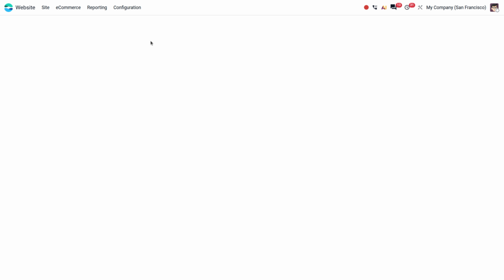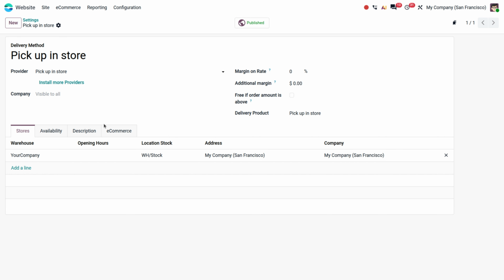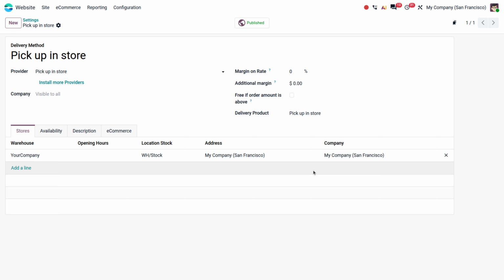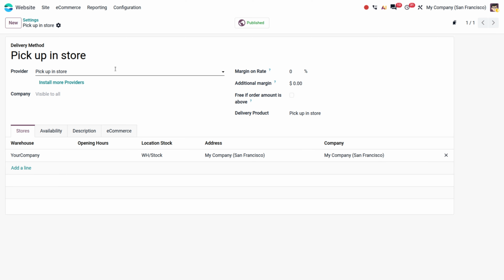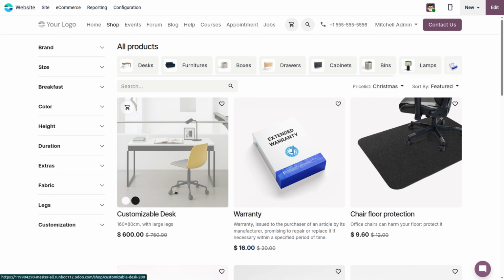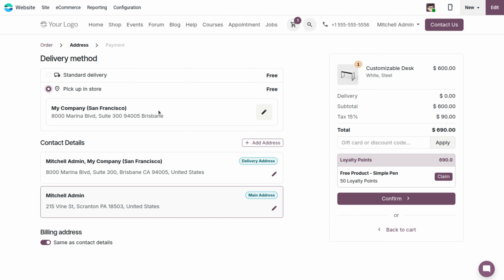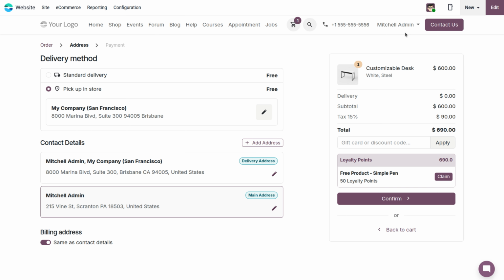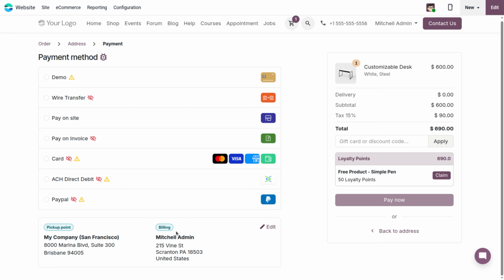Enable Click & Collect in Odoo 19 Website | Buy Online, Pick Up In Store | Odoo Functional Tutorials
Learn how to enable the Click & Collect feature in the Odoo 19 Website and allow customers to buy products online and pick them up from your physical store. In this step-by-step tutorial, you'll discover how to configure pickup locations, enable in-store pickup during checkout, and provide a seamless omnichannel shopping experience. This feature helps reduce shipping costs, improve customer convenience, and increase store traffic.

Topics Covered:

Enable Click & Collect in Odoo 19
Configure pickup locations
Buy Online, Pick Up In Store (BOPIS)
Website checkout settings
Improve customer shopping experience
Odoo 19 Website configuration